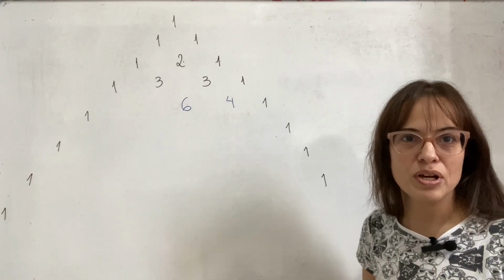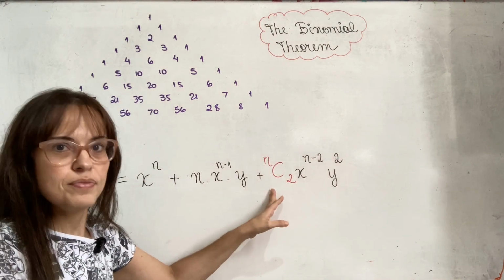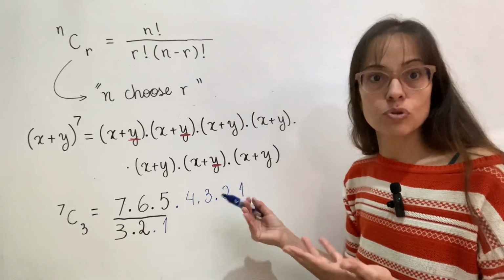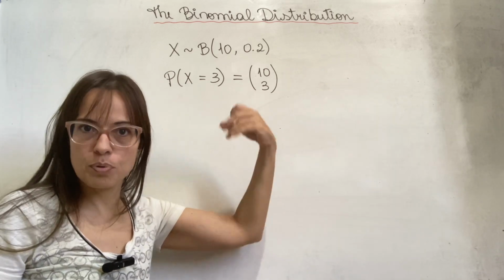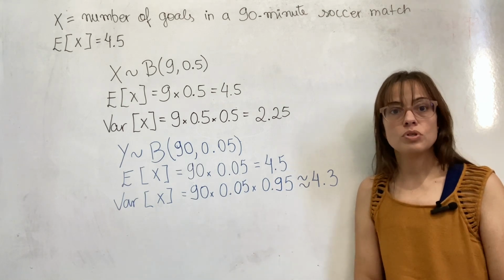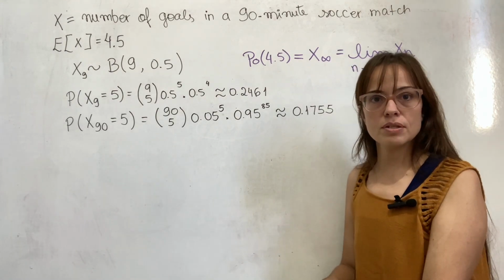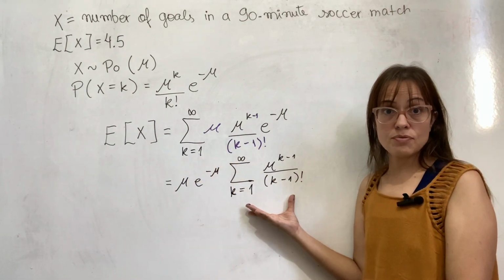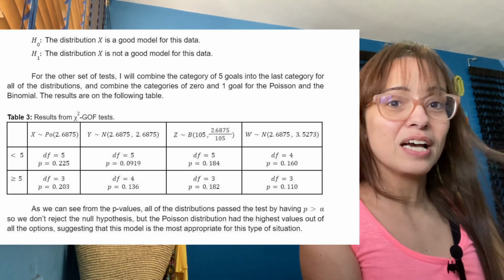Poisson Distribution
00:00 - Intro
00:44 - Pascal's Triangle and Binomial Theorem
05:56 - Turning it into a Formula for the Booklet
12:20 - The Choose Numbers (Binomial Coefficients)
18:25 - Why are they in the Pascal's Triangle?
25:15 - Binomial Distribution
28:57 - Binomial vs. Poisson
39:00 - Taking the limit
49:17 - Unnecessary Calculations
51:54 - Variance
57:07 - Using it in an IA